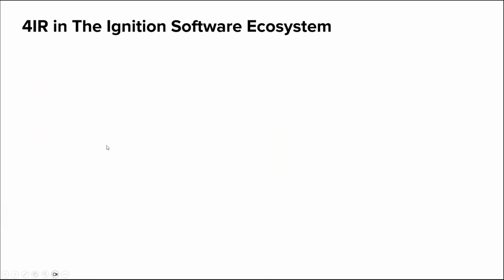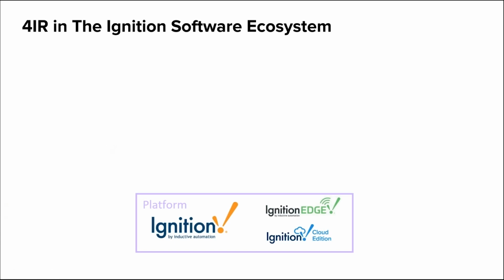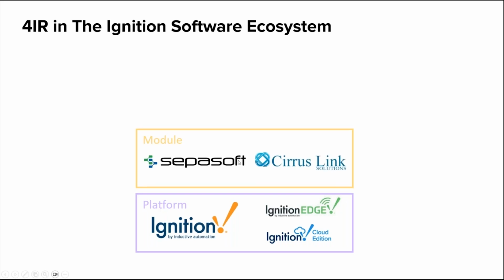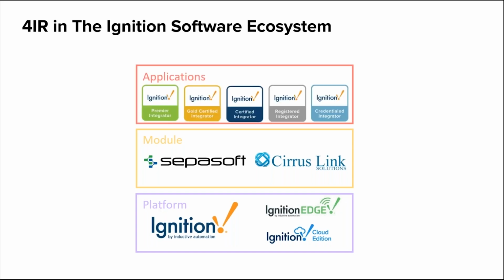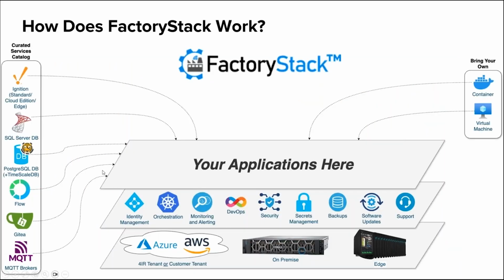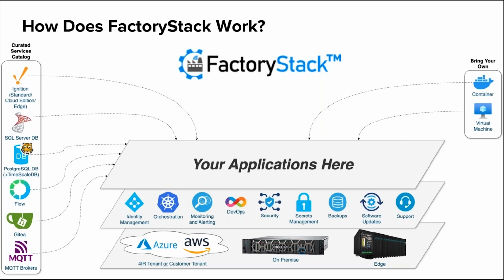Manage Your Automation Infrastructure With 4IR Solutions' FactoryStack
Inductive Automation’s Solution Partner, 4IR Solutions, develops software to manage a hybrid cloud infrastructure that drives Digital Transformation, increases efficiency and scalability, and more. 4IR Solutions CEO James Burnand describes 4IR Solutions’ platform, FactoryStack, which provides access to tools like databases, DevOps, authentication, and much more as a service and helps you deploy these tools faster, simpler, and more securely.

FACTORYSTACK BENEFITS:
Provides curated services
Supports custom applications
Grows with your system
DevOps
Enforcement of multifactor authentication
Automation and SSL and public SSL certificates
Enterprise Secrets Management
Cloud services
Monitors for problems to ensure reliability
24/7 support